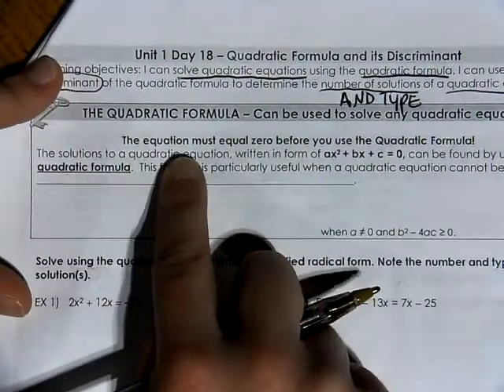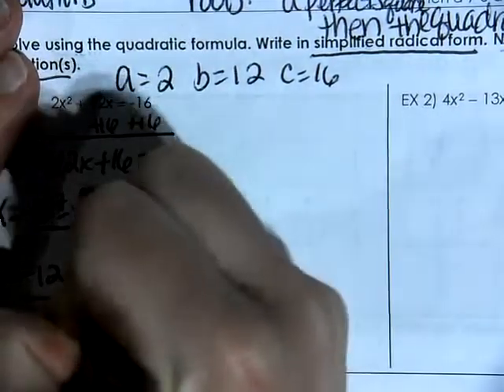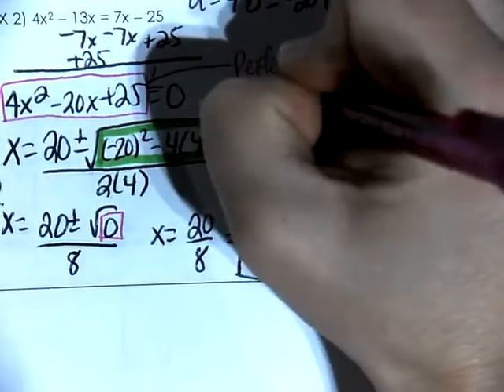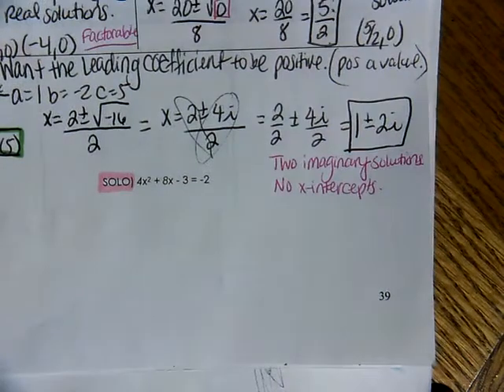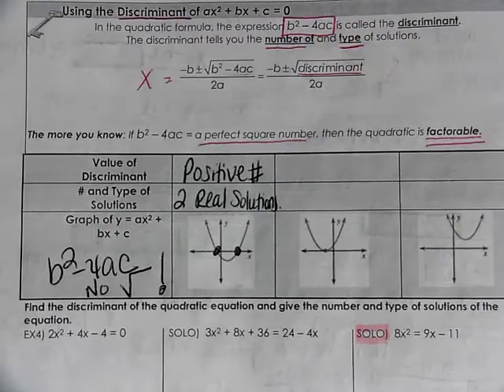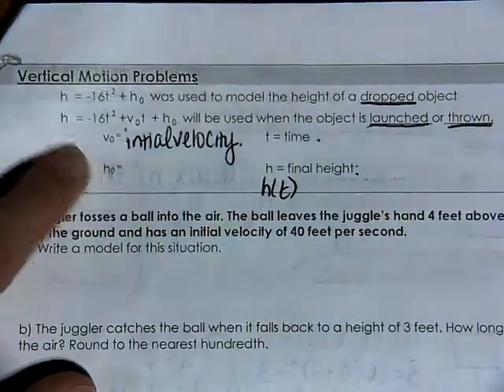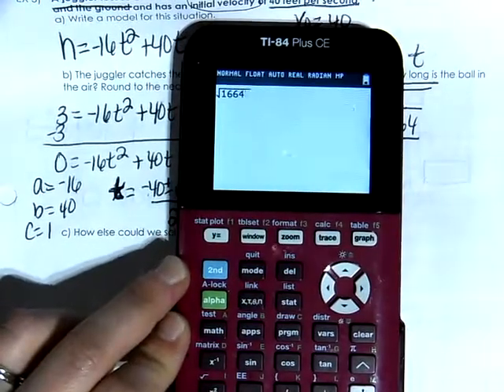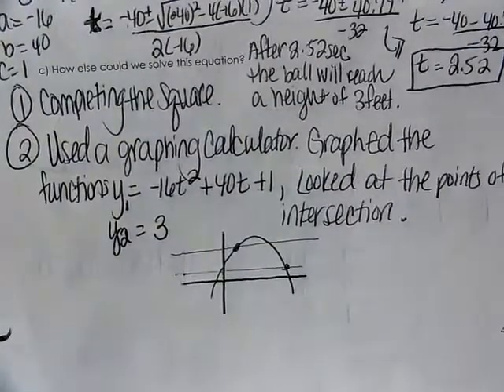Unit 1 Day 18 Quadratic Formula and its Discriminant